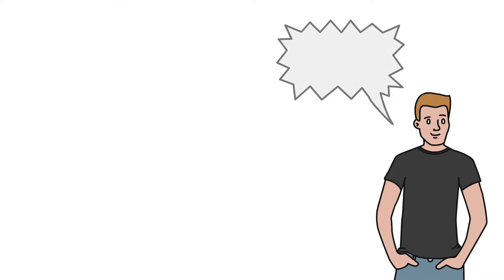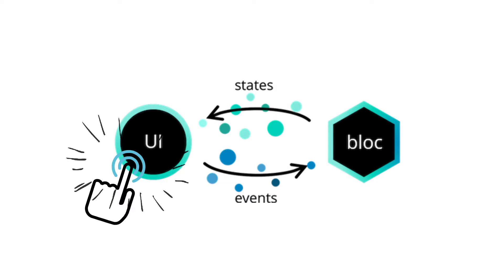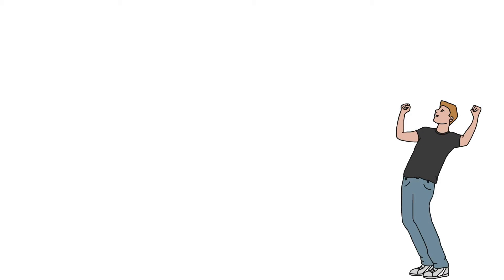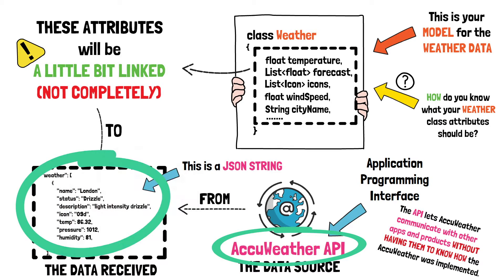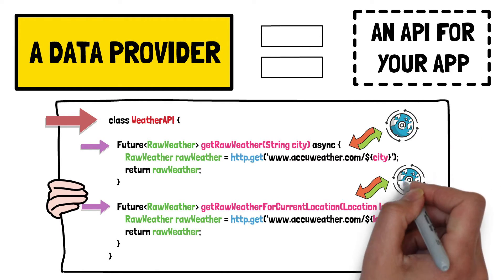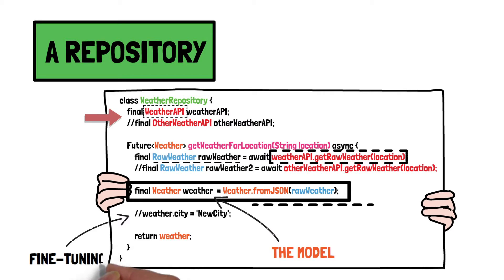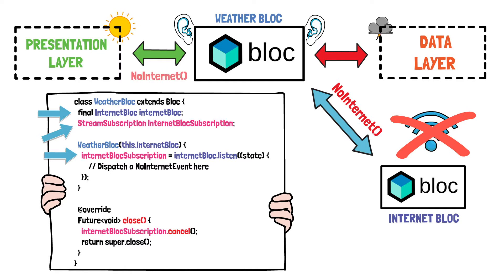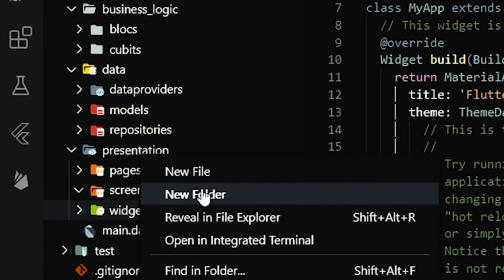#4 - BLoC Architecture - Presentation, Business Logic & Data Layer + Model, Repository, DataProvider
Hi there!

Today I'll try to explain you why the BLoC Architecture is the key to building a strong and stable app. So, we'll dive into the Presentation Layer, Business Logic Layer and Data Layer (which includes other small sublayers like Models, Repositories and DataProviders (APIs)).